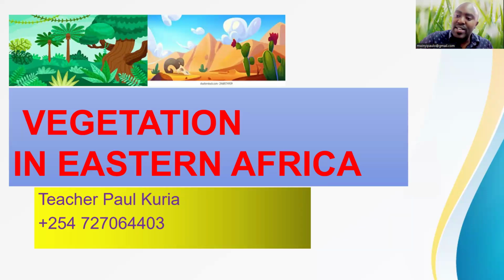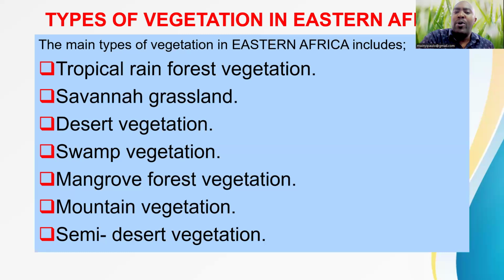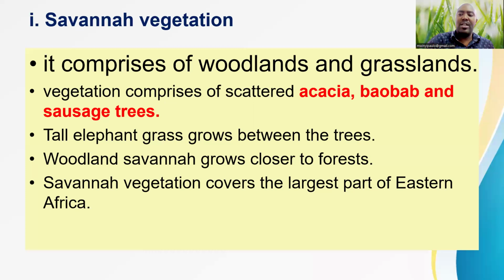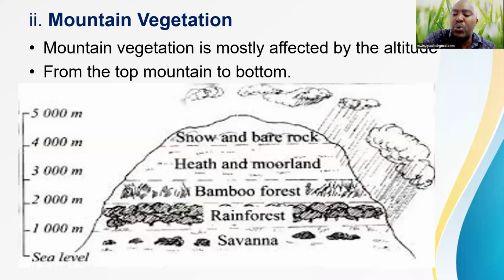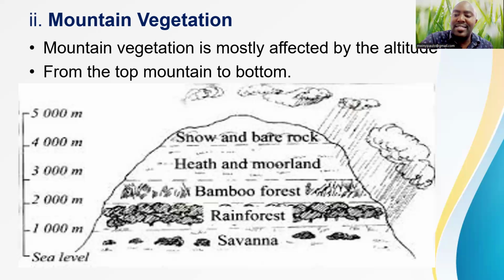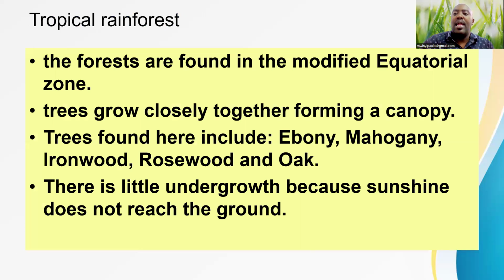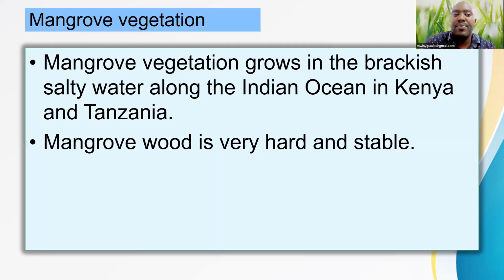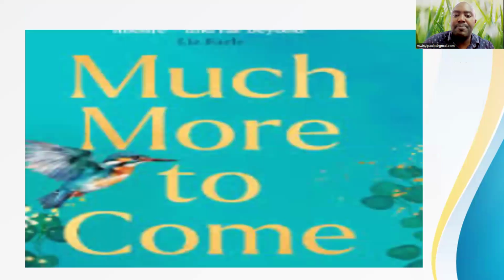vegetation in Eastern Africa